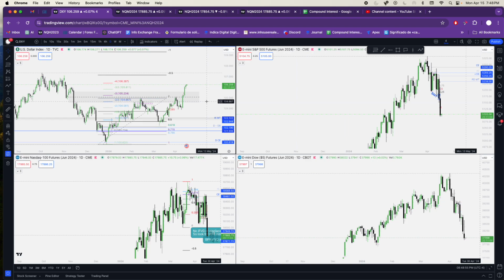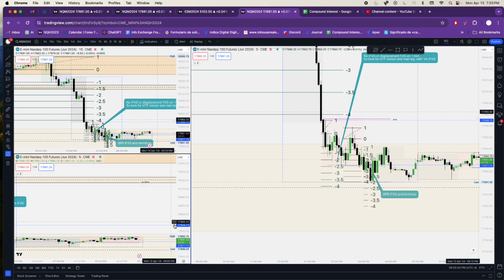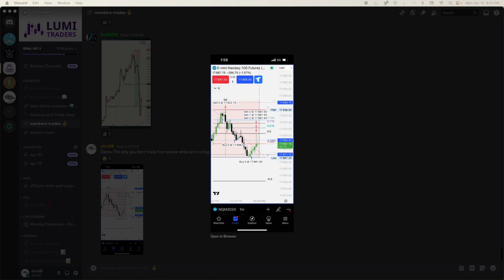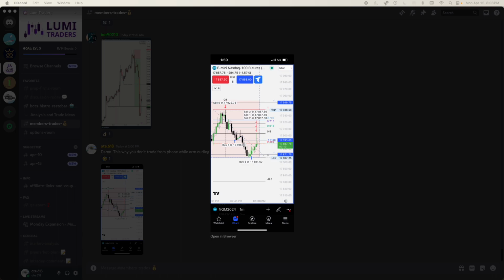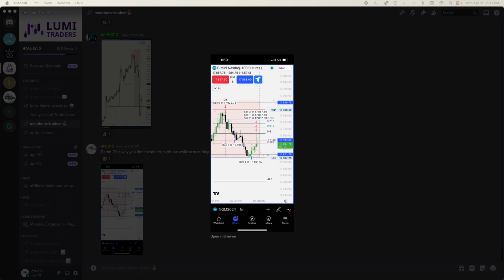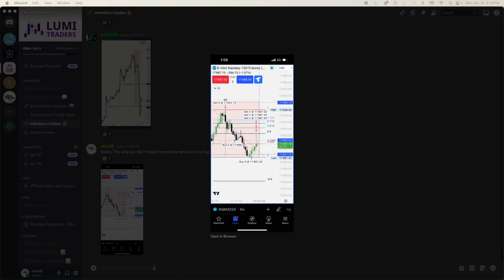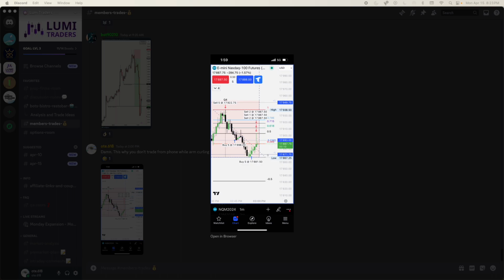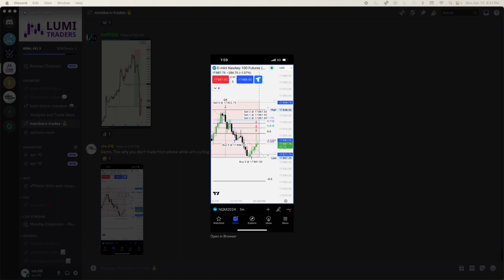April 15th Review + TS Trade Review + Projection Discovery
Back to break even in TS 150k account
Discovered more projections confluences.